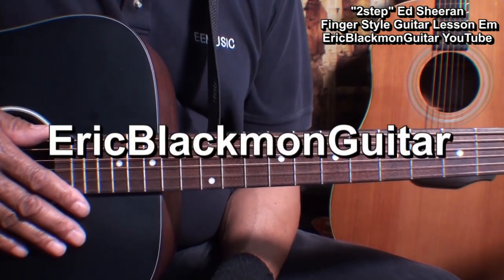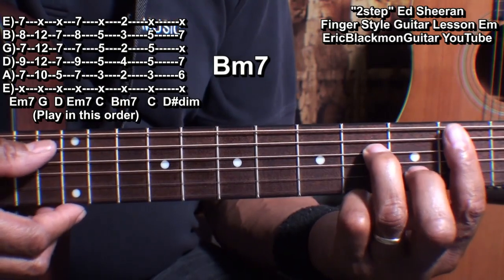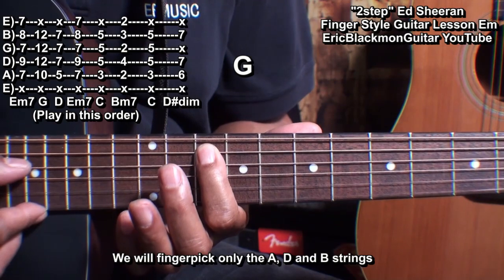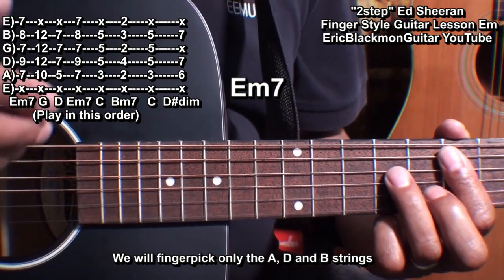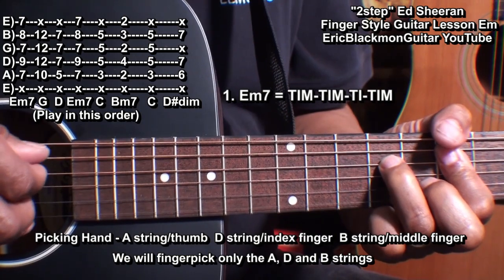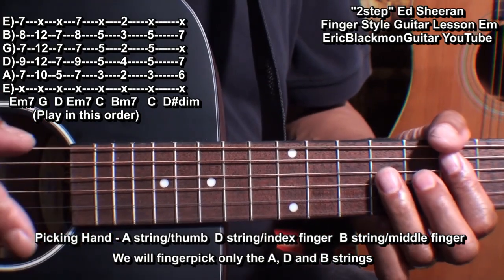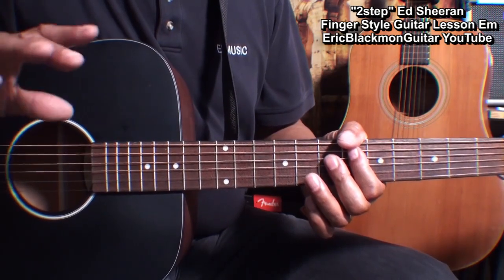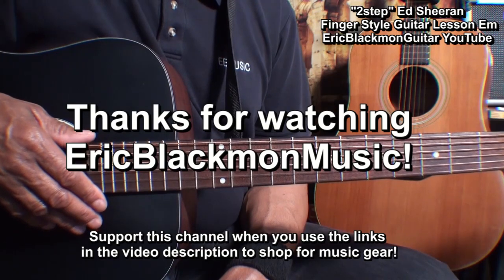2step Ed Sheeran Complete FINGER STYLE Guitar Lesson